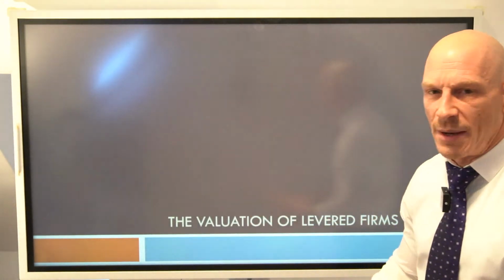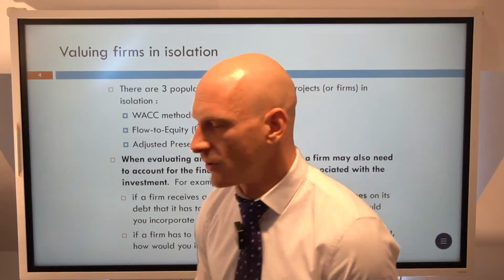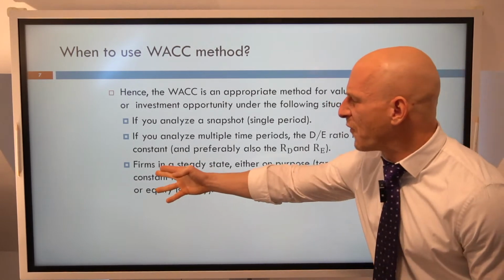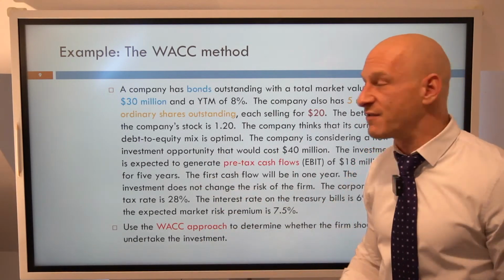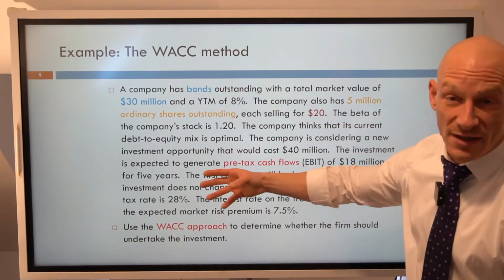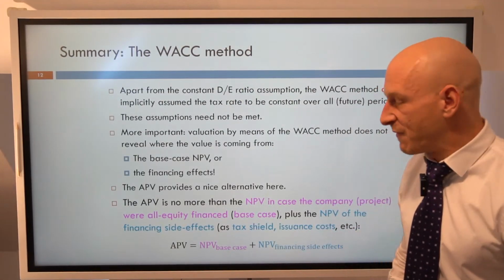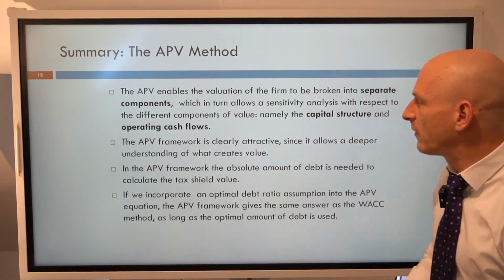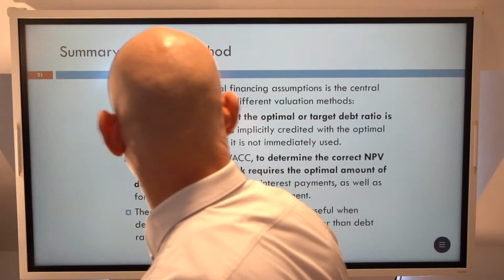Lecture 9 Valuation of levered firms chapter chapter 17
00:20:57 Lecture starts
00:23:18 Difference between relative and absolute valuation methods
00:46:06 Some explanations about nomenclature to avoid confusion
01:00:00 WACC method example
01:20:00 disadvantage of WACC method and advantage of APV method
01:34:55 Core mechanic of APV method
01:35:53 APV method example
01:49:50 FTE method logic and cooking recipe